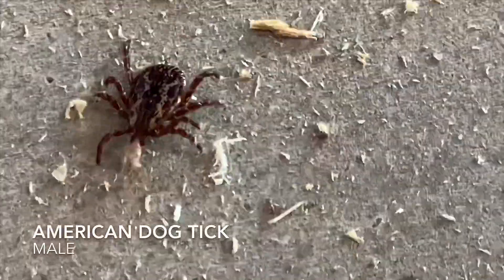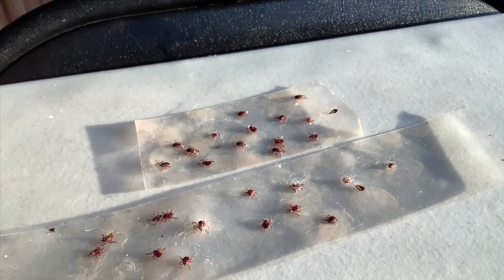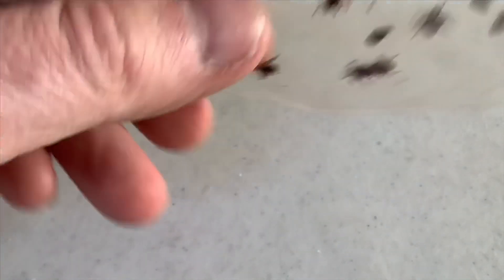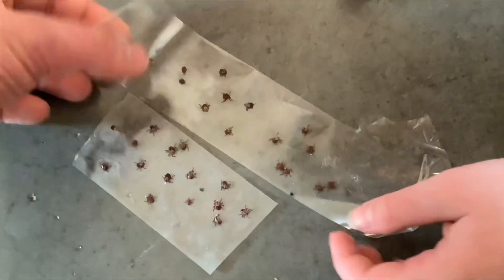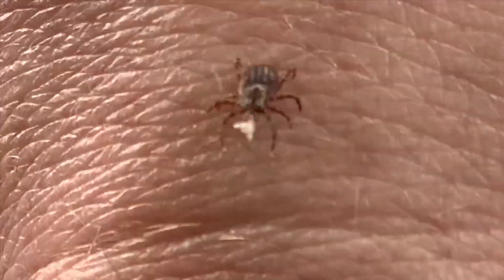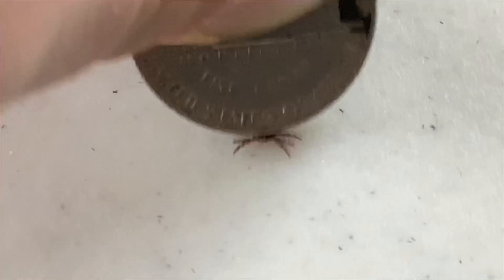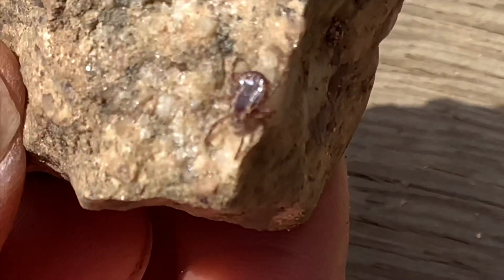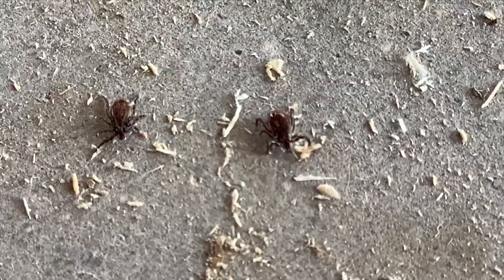TRICKS for TICKS -Photo Identification | PICTURES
This is a documented video and photo identification of the American wood tick and the BLACKLEGGED deer tick. Easily identify the males and females and the correct kind of tick found.  The wood tick lifecycle is 2 years and does transmit known diseases such as lymes and anaplasmosis. These
Adult ticks are past the eggs, larva, and nymph stage. Stop and view these amazing pictures and images of ticks found here in Minnesota.